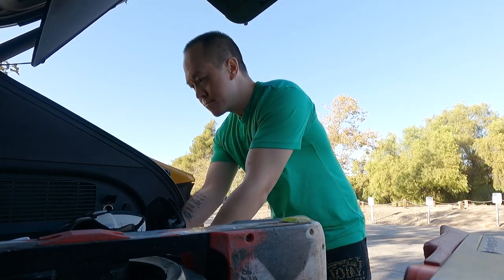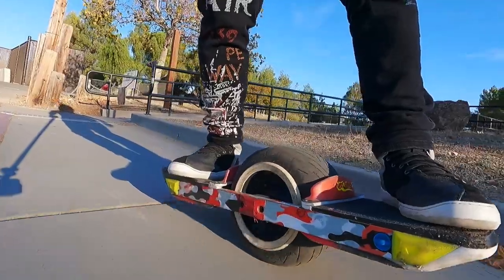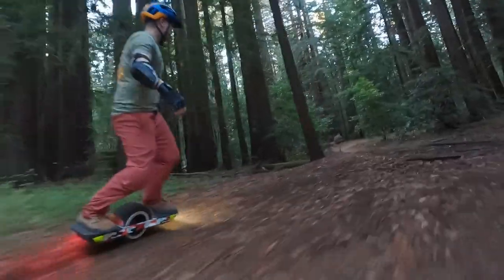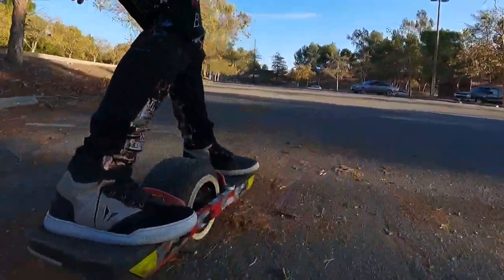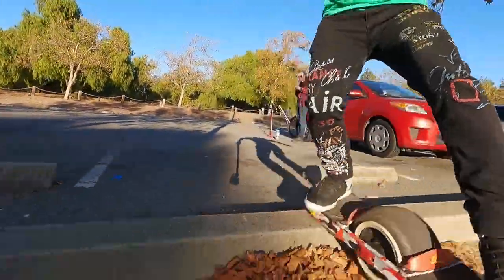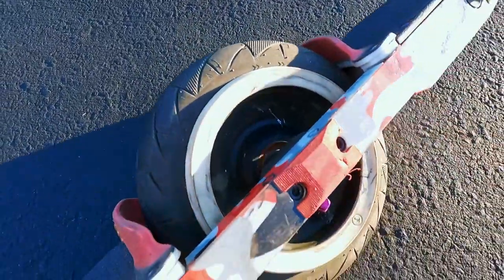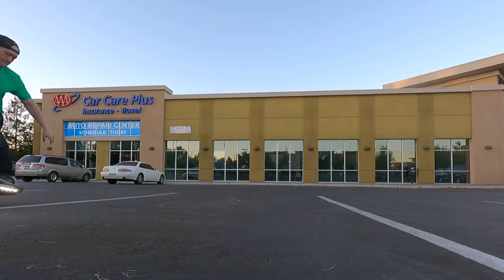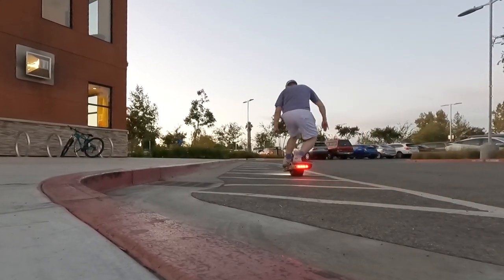Enduro for Pint/Growler Tire Review: is it right for you?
Any of you eagerly awaiting your Enduro tire for the Onewheel Pint/Pint X/Growler?? I was fortunate to test out the prototype, what a super agile yet stable little tire! Feels amazingly zippy and grippy. The final version you guys are getting will be even better.. But are there any downsides?

Highlights to skip to:
00:00 Intro
02:10 VESC vs FM programming
03:24 Enduro XR/GT vs Pint/Growler
03:47 Street
06:05 Spins/Slides
08:26 Trails
08:49 Asking Jeff why he made the Enduro wider than most other tires?
11:00 Maxx Send shirt baby!
11:39 Final thoughts

Wildside by Splasher!
Turbo by Blue Steel